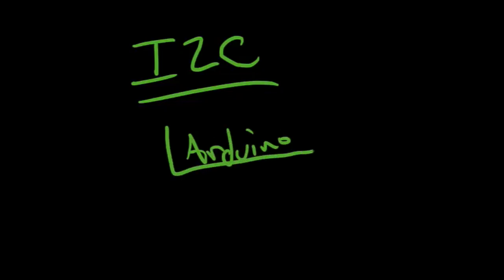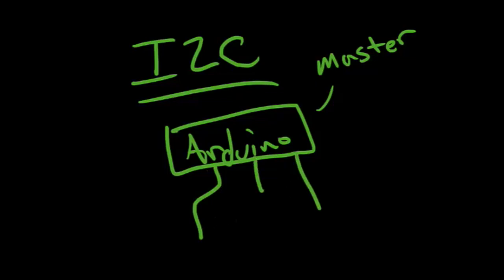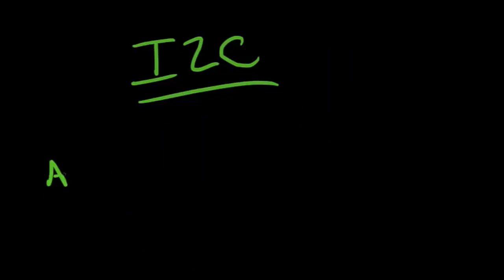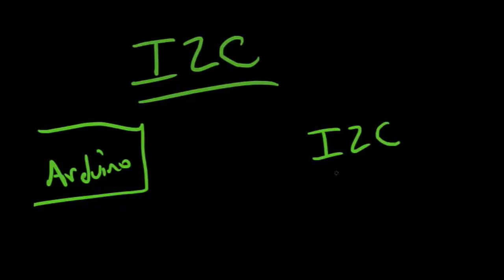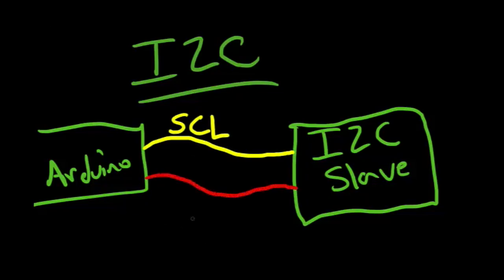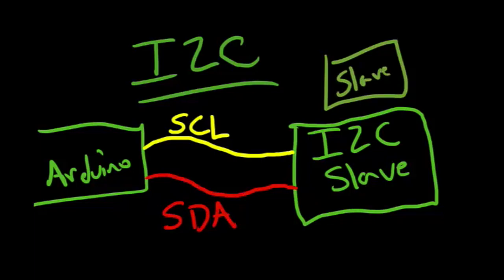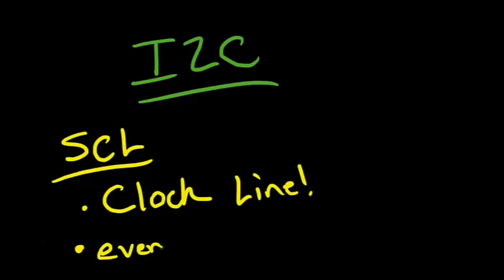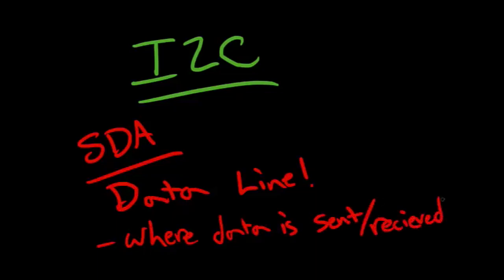Week 10, Lesson 2